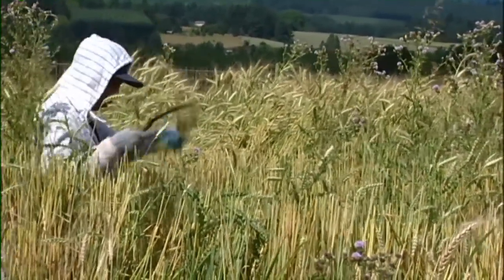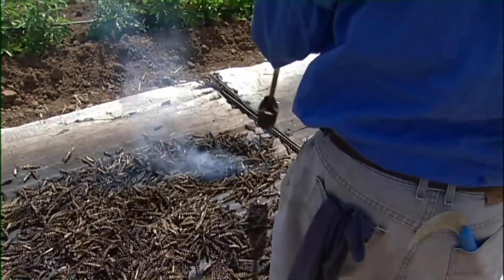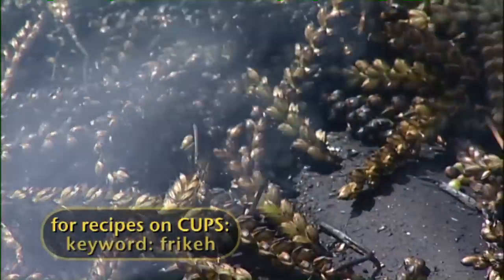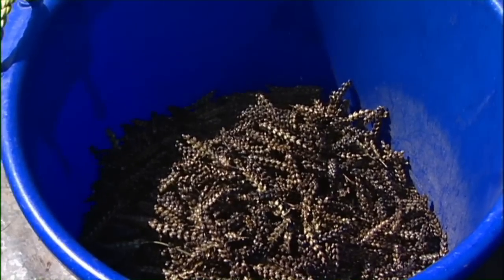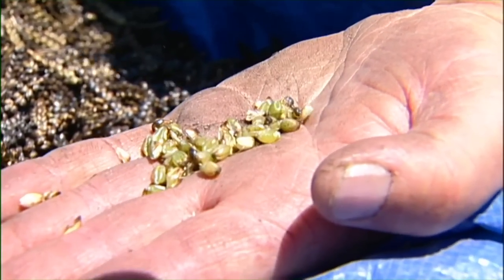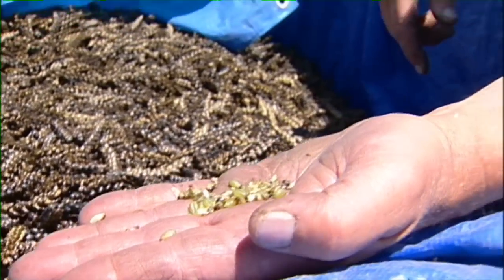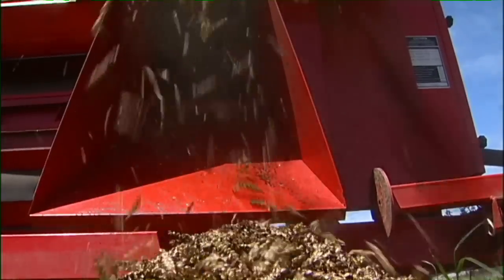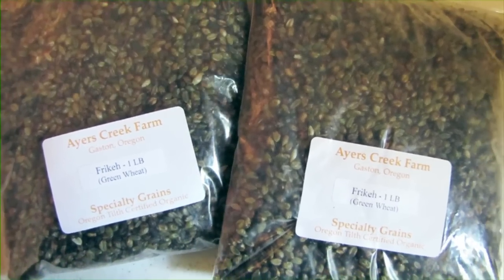The Art of Making Freekeh: A Traditional Green Wheat Delicacy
This video delves into the traditional process of making Freekeh, a Middle Eastern delicacy, by harvesting green wheat, then roasting it to halt the enzymatic process and infuse a smoky flavor. It emphasizes the importance of timing in the harvest to ensure the wheat is at the perfect stage for Freekeh, highlighting the technique's ability to preserve the grain's nutritional value and impart a unique taste.

Freekeh is a middle-eastern dish made from immature (green) wheat whose natural development is permanently arrested by a roasting process in the field.

Read the full post and get the recipes on Cooking Up a Story: